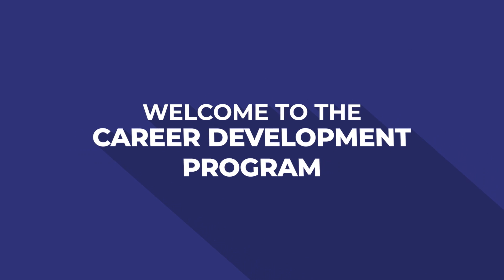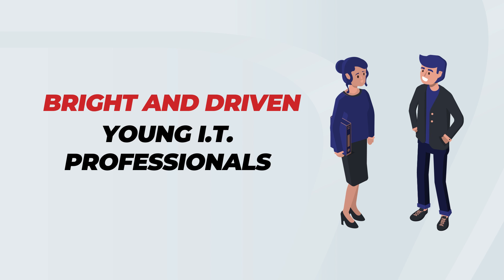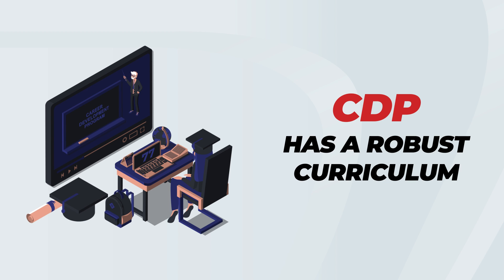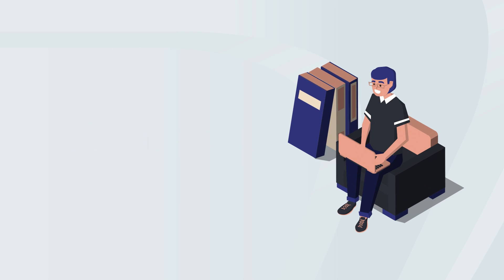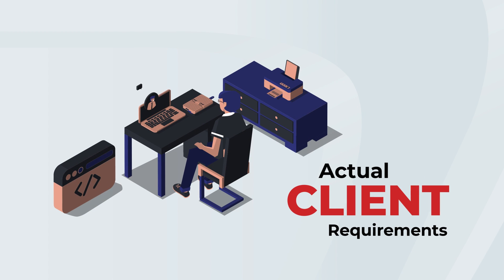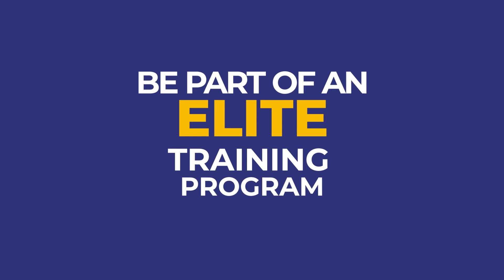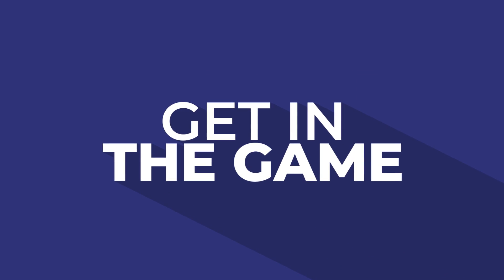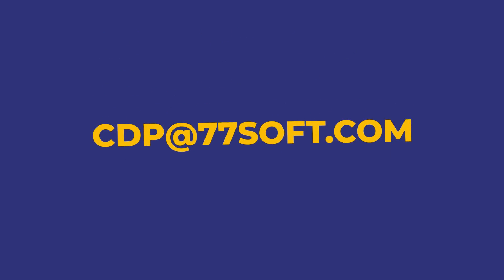Welcome to the Career Development Program | Seven Seven Global Services, Inc.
The Career Development Program is an employment opportunity for young, bright and driven individuals who want to carve a successful career in IT.

Under CDP, we will hire fresh graduates (or career shifters) and train them to become highly skilled and marketable software developers.

CDP trainees are salaried employees, meaning they are earning even while undergoing training.

This elite training program has a robust curriculum designed to set a clear career path for our trainees. Our experienced IT leaders will provide trainings in the following technologies:
Appian
Java
Mainframe
Outsystems
QA and Testing

Why should you join CDP?

Get paid as an employee
Become highly skilled and highly marketable to top global firms
Get intensive training under a robust curriculum
Ensured career progression after the 4-year program
Gain skills advancement
Work on actual client projects across different industries

Join the Career Development Program today—-your road to an accelerated IT career.